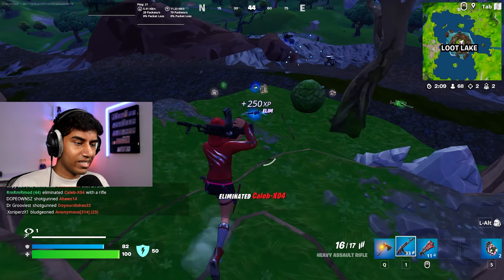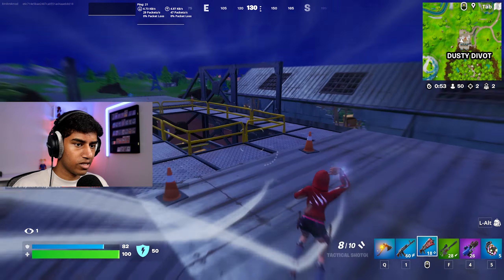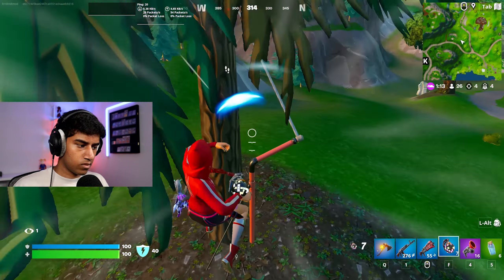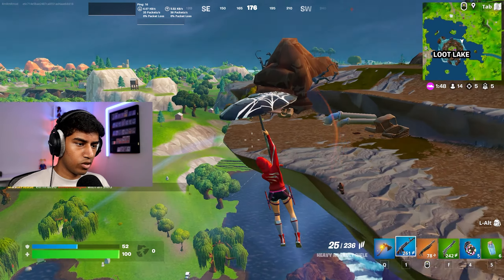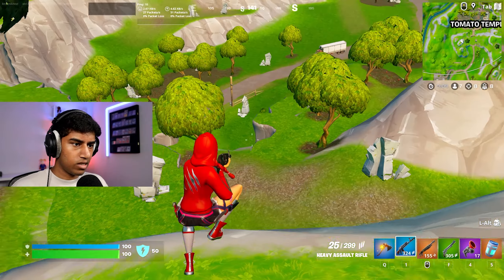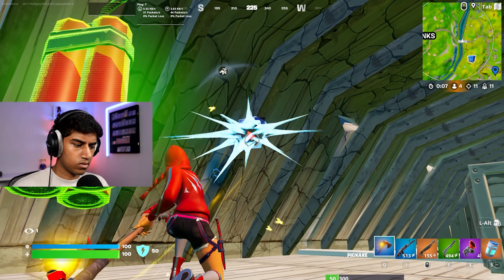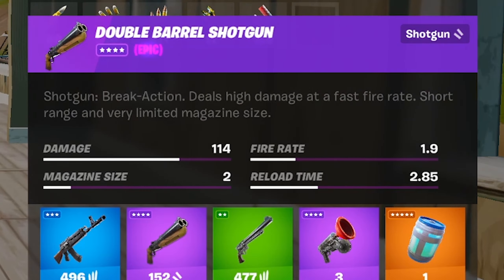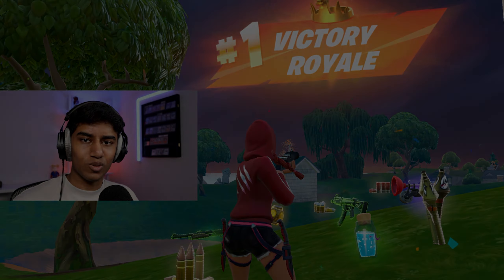Fortnite SEASON 6 is Here! (Fortnite OG)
Fortnite Season 6 is here and today we're taking a look at everything new in the update including quadcrashers, driftboards, new weapons, and so much more!

Loot lake Heavy assault rifle heavy shotgun grapple glove where to find how to get loot island double barrel six shooter dynamite clinger